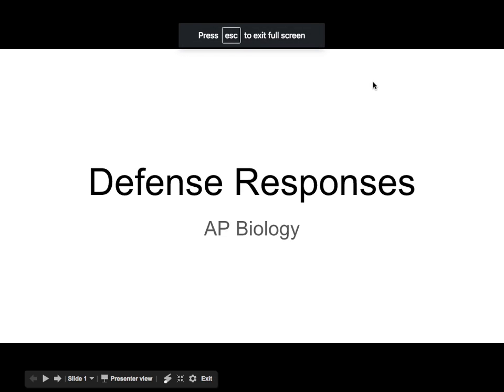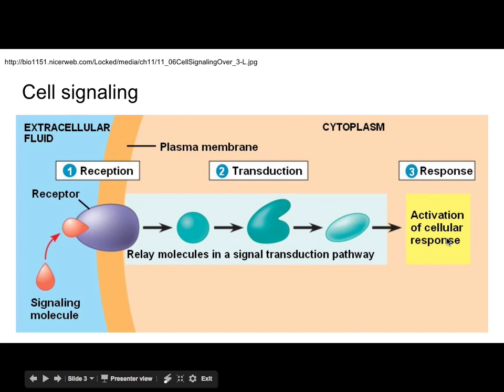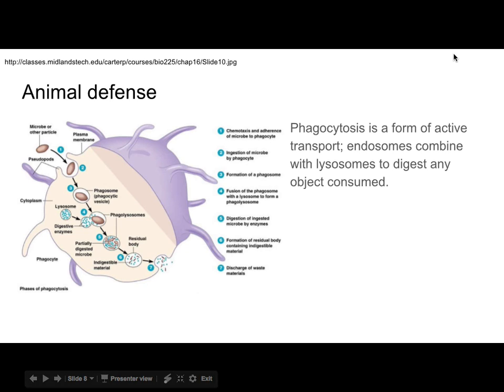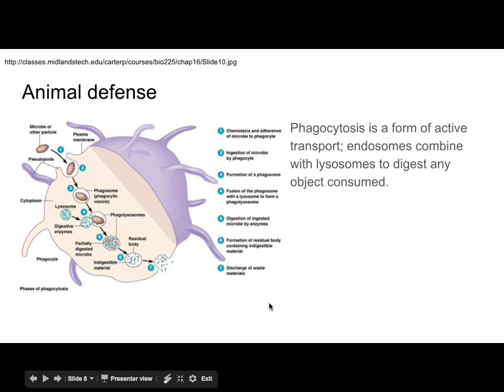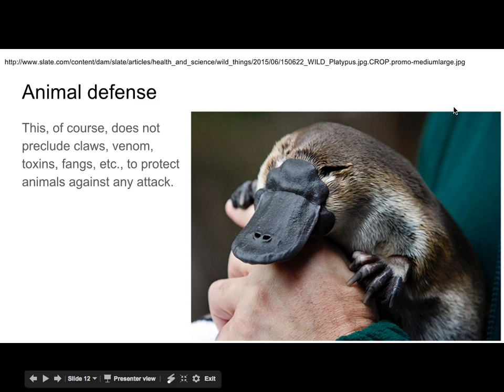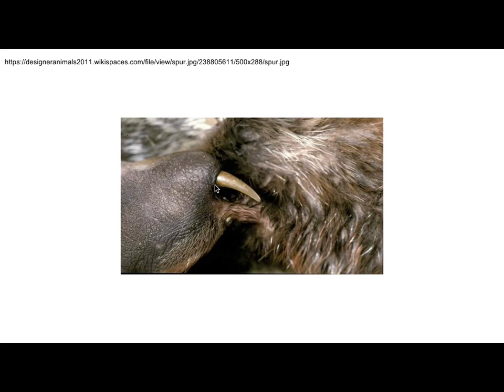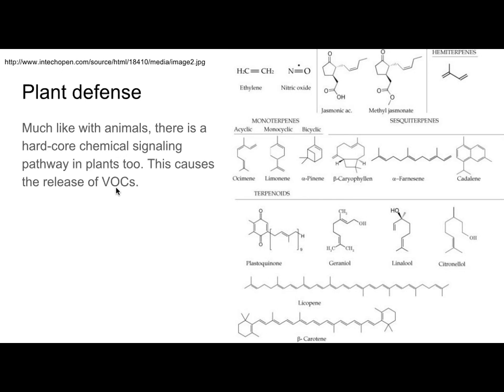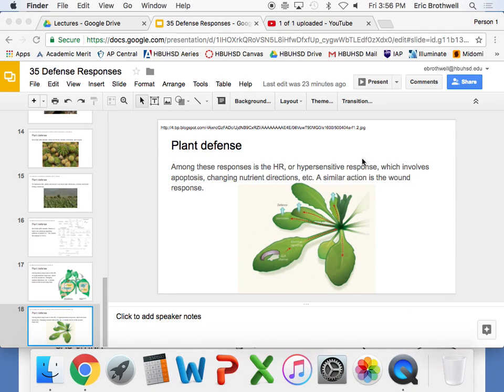Defense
Lecture for 3-6-2017 for AP Biology regarding Plant and Animal defense mechanisms.